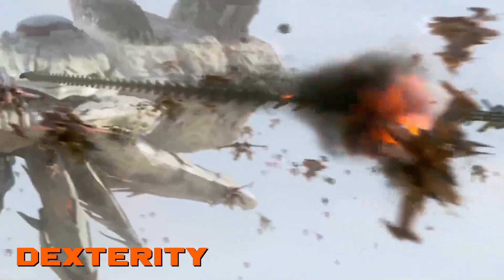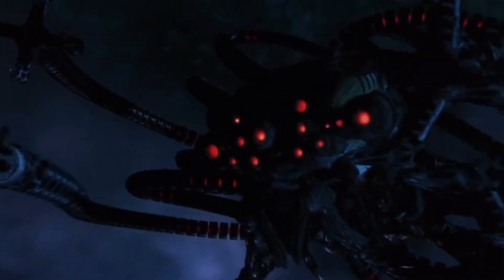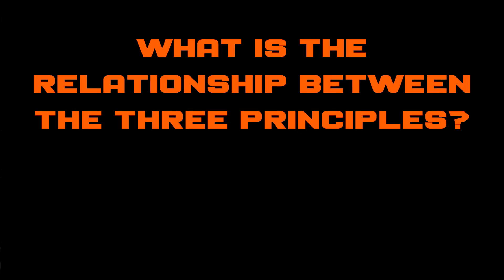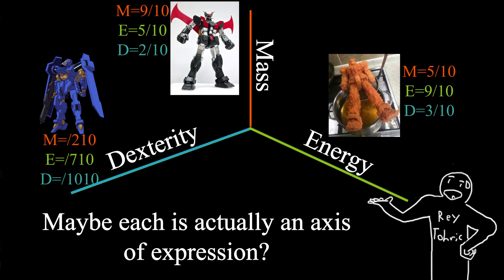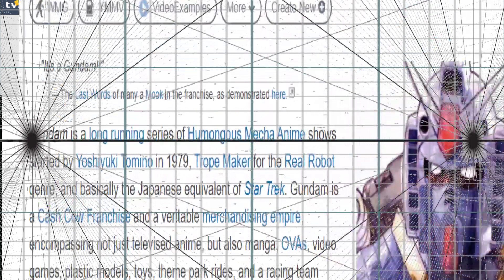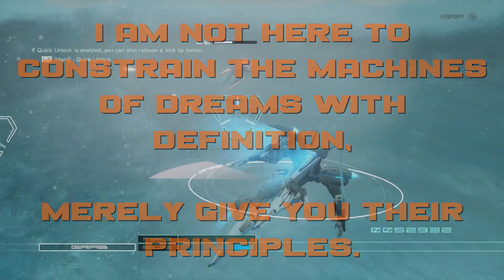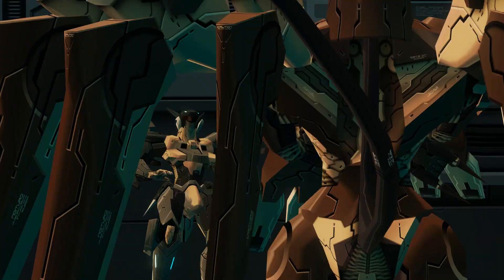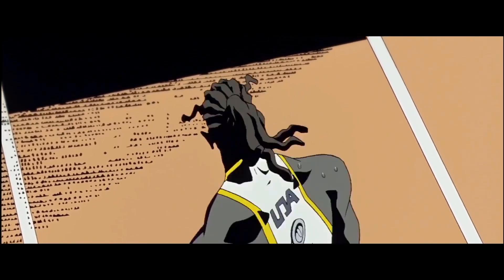ON MECHANICAL DESIGN 4: DEXTERITY, THE INTER RELATION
This time we tackle the next principle as well as the inter relation to mass.